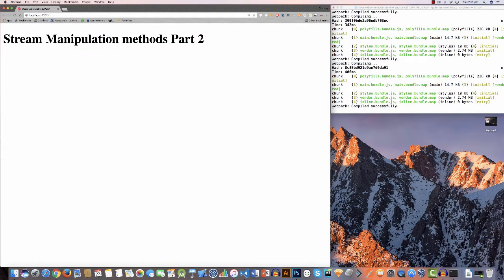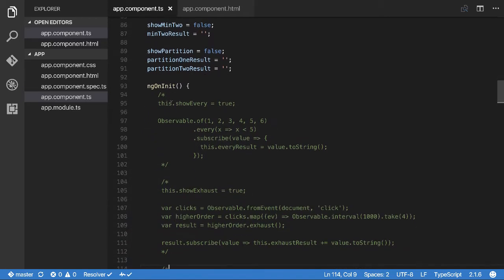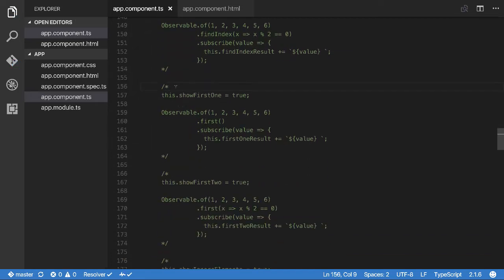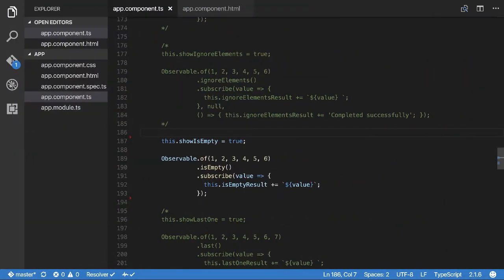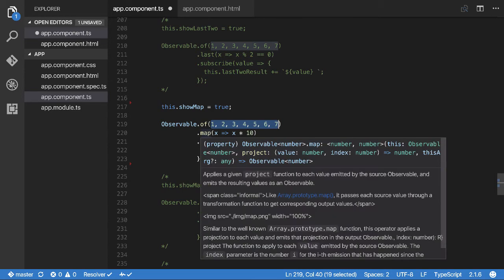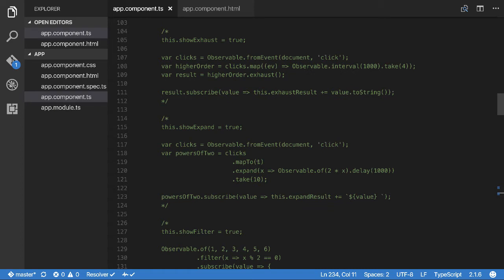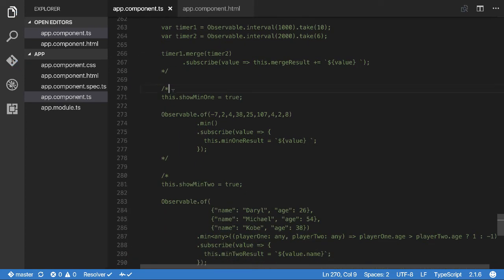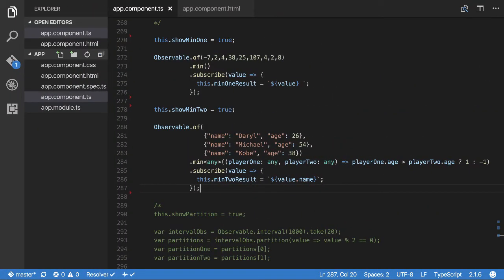Angular 2 (Angular 4) - Observable methods part 4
In this video I look at some more of the manipulation type methods that are on an instance of an Observable and explain what some of them do. I cover roughly 16 different methods in this video.

Here is the reference page you can see all the the methods on (keeping in mind I converted this from javascript to the typescript version):-

Also here is the git repository for the final result of this video:-